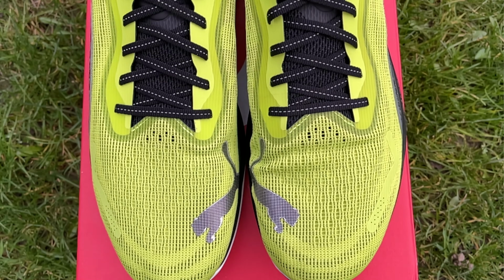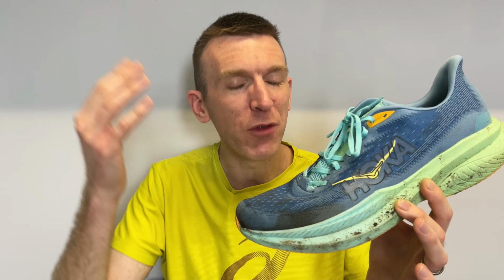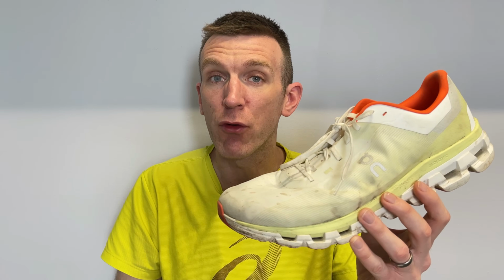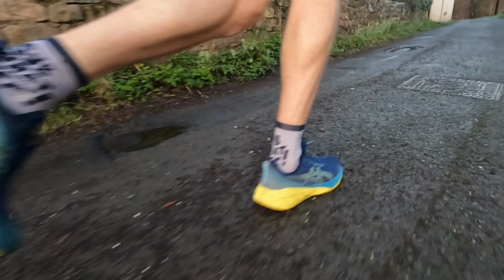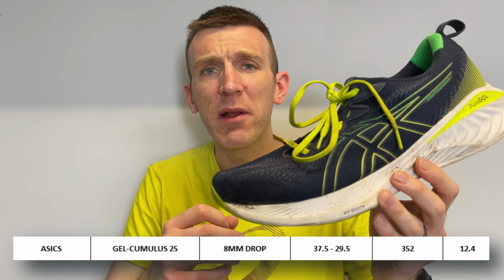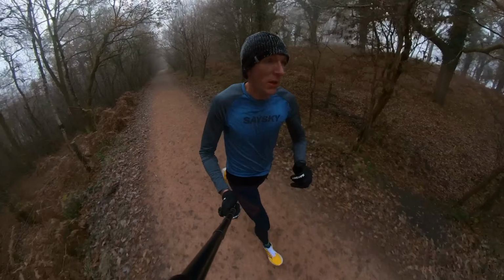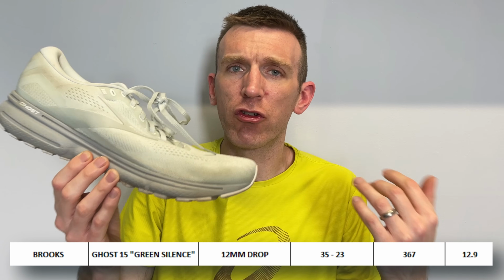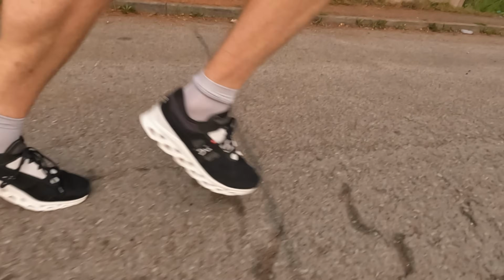Is The LIGHTEST DAILY TRAINER Better Than The Heaviest?! Daily Trainers 2024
Is The LIGHTEST DAILY TRAINER Better Than The Heaviest?! Daily Trainers 2024 - welcome back to another and today I line up 16 daily trainers that I own in weight order, discuss their uses and explain the versatility of each weight category.  The real question is, does weight matter?  Well I think it does when it comes to how we use our daily trainers but as always, there are some exceptions to the rules!

00:00 - Intro
00:34 - Sub 300g
02:55 - 301g - 330g
07:07 - 331g - 360g
14:01 - 360g +